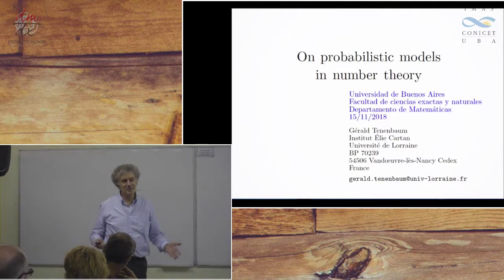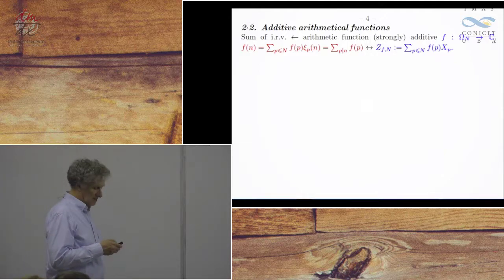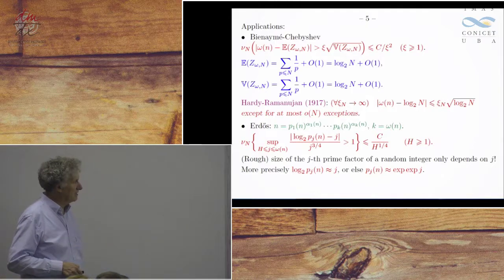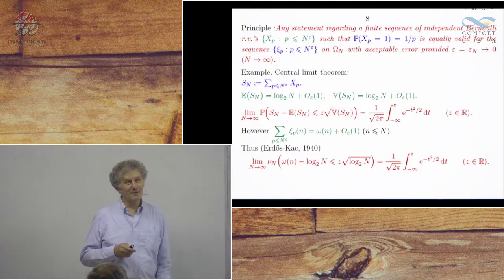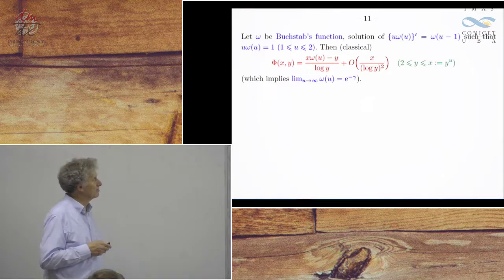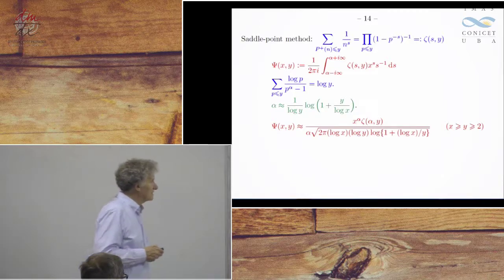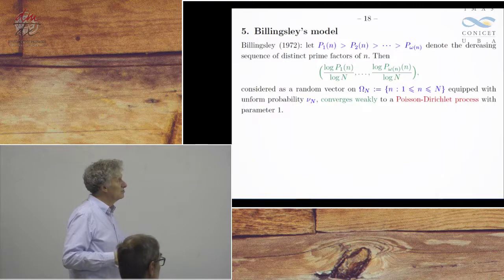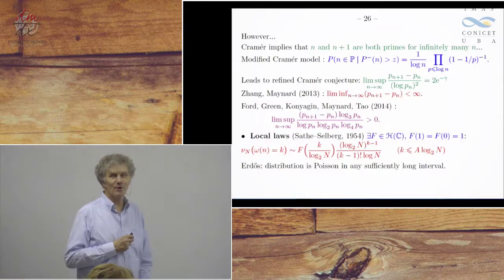Modelos probabilísticos en la teoría de números | Gerald Tenenbaum | Coloquio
Coloquio del Departamento de Matemática
Gerald Tenenbaum (Institut Elie Cartan - Université de Lorraine -
Francia)
Sobre los modelos probabilísticos en la teoría de números
Jueves 15 de noviembre de 2018